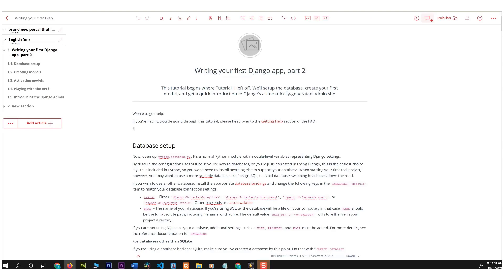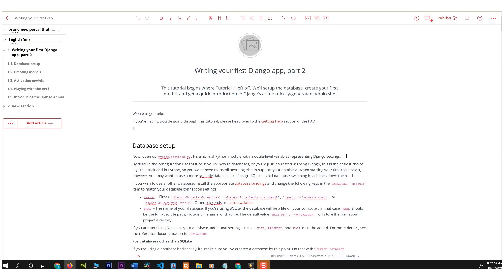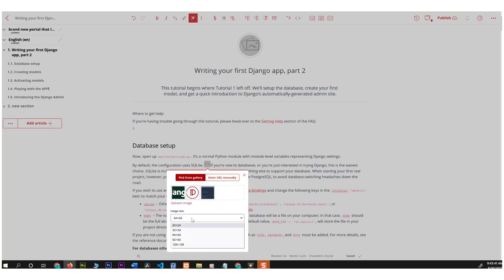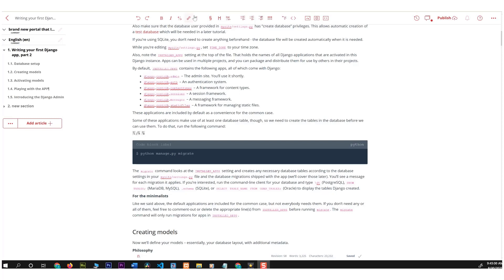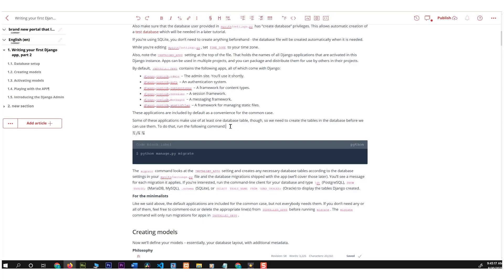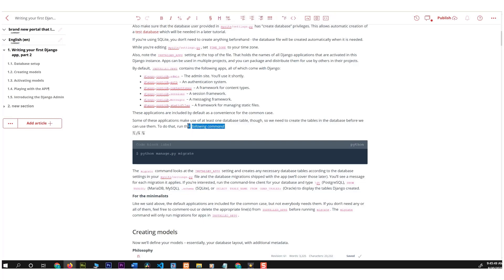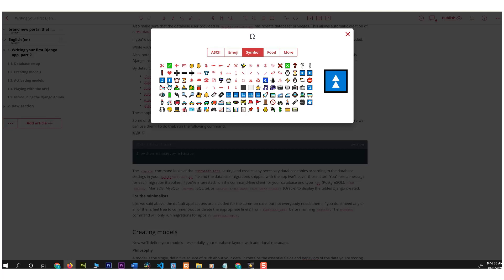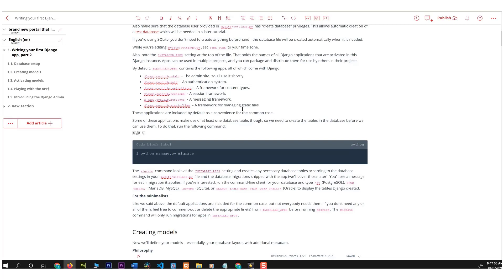Using Docsie - Inline Images, Keywords, Definitions and Special Symbols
Docsie is a very handy platform that helps you with every aspect of product documentation and knowledge portal creation. It has many built in features that make creating, publishing, maintaining and managing product documentation projects really simple, useful and fun!